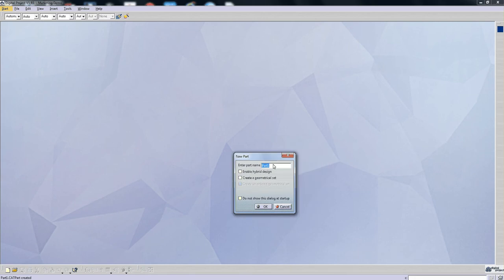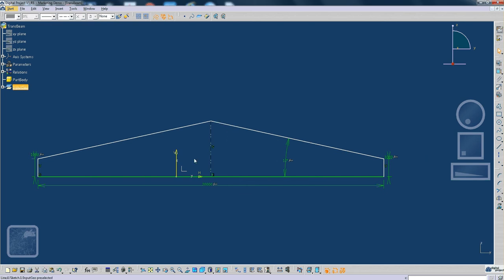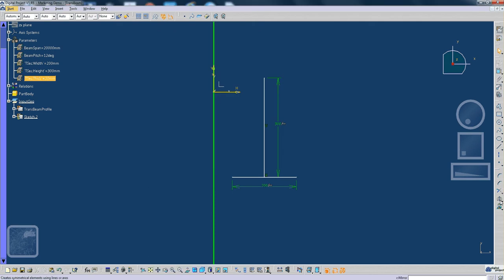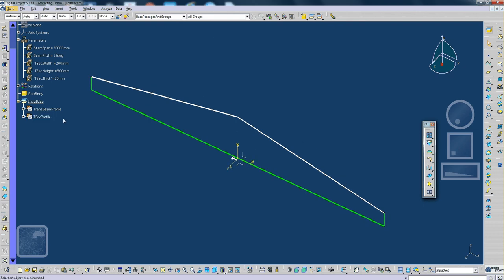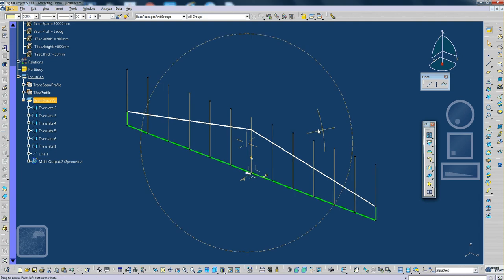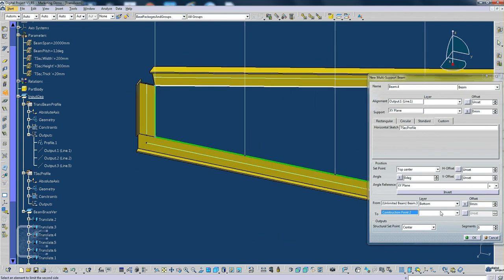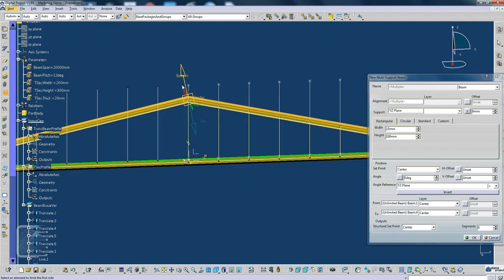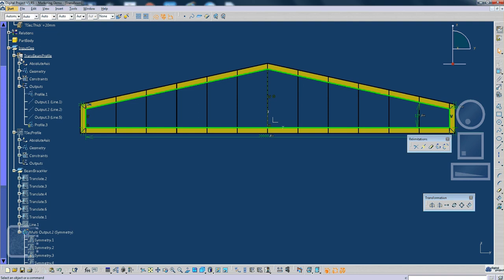T05 02 TransBeam ArchWorkbench